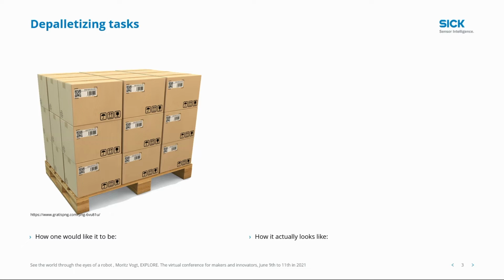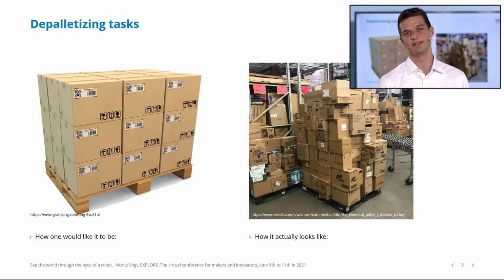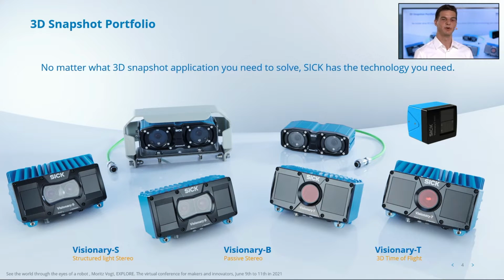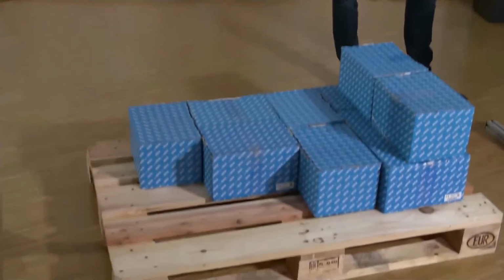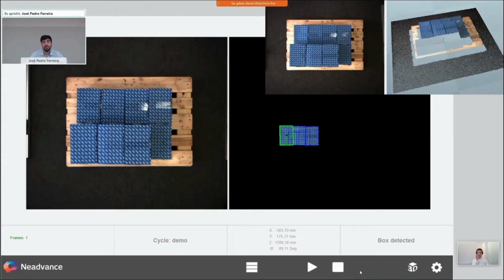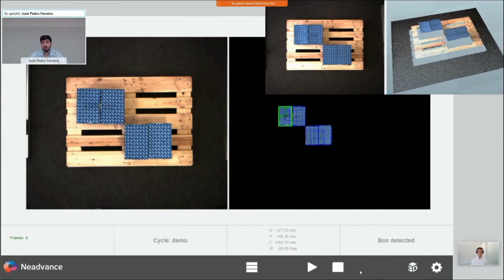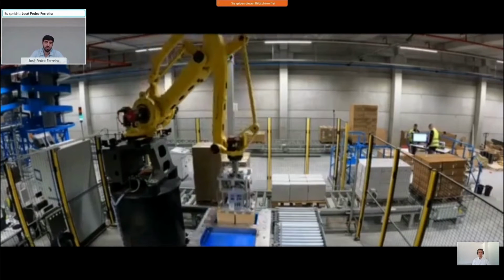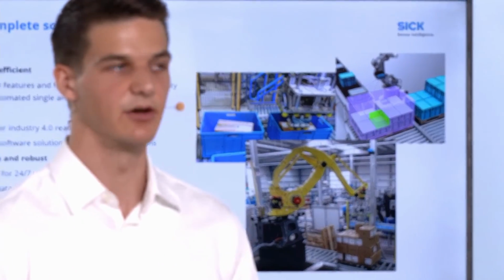Explore - 2021: See the world through the eyes of a robot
Reliable Depalletizing Solution with 3D snapshot Cameras.